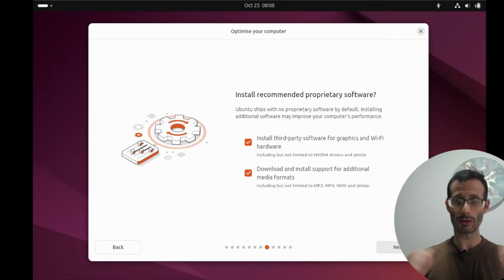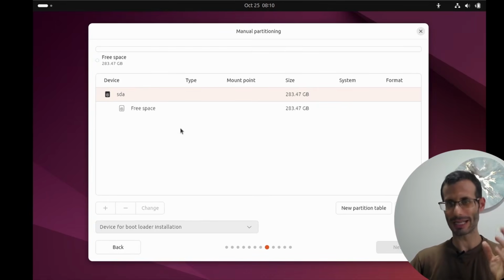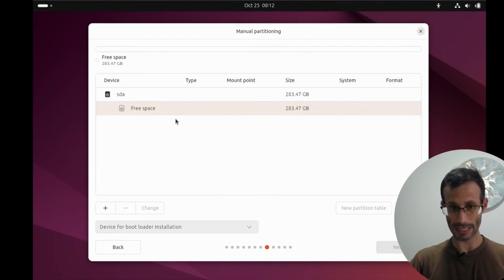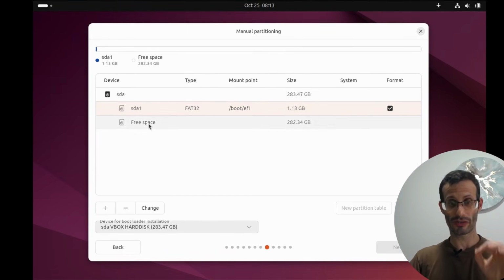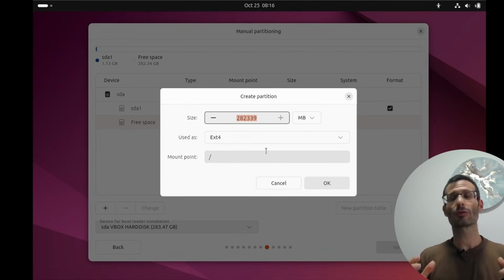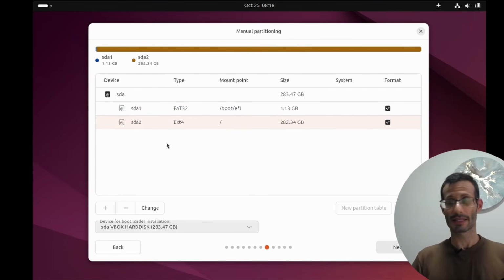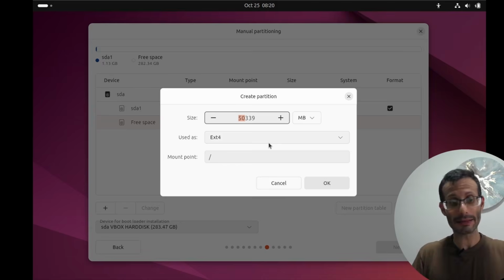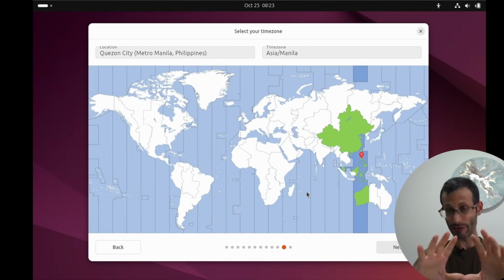Manual Partitioning in Ubuntu 24.04 installation